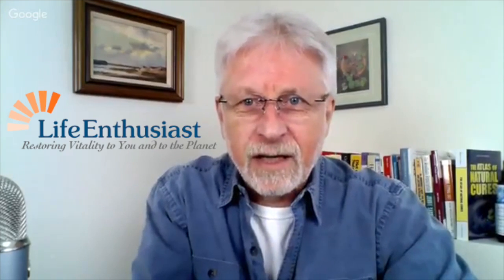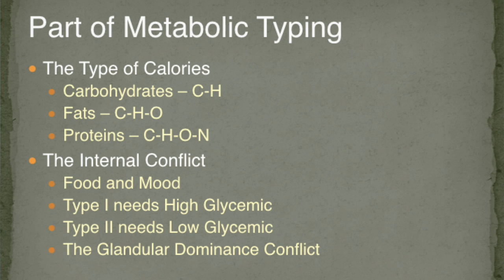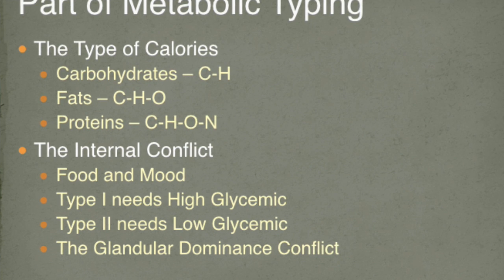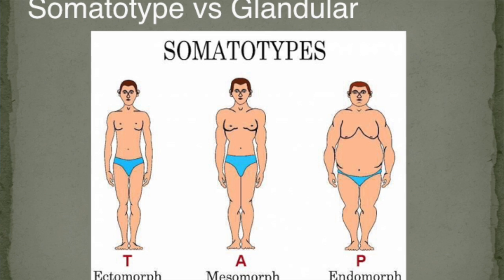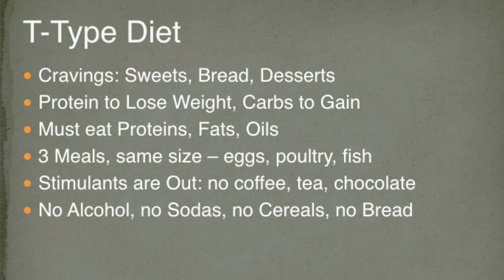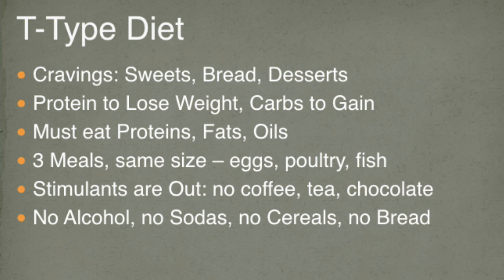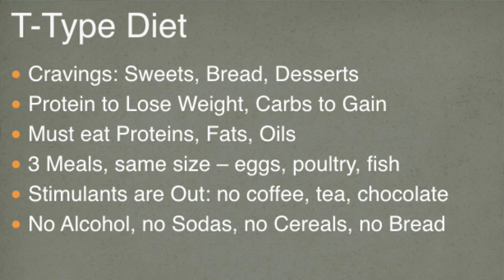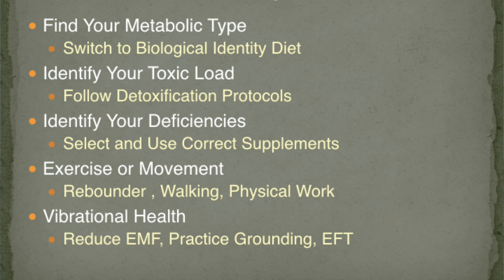Weight Loss Webinar - Hormones and Your Metabolic Type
Weight loss with Metabolic Typing

Discover why your diet never works.

As a Certified Metabolic Typing® Advisor I will be able to assist you with the determination of your Metabolic Type® and with the interpretation of the results. I will also be able to assist you with the implementation of the life style changes needed to achieve your goals: better health, elimination of pain, improved performance. You will soon be seeing the positive effects of matching your food intake with your physiological needs.

Our Courses:
Superfoods and Your Health